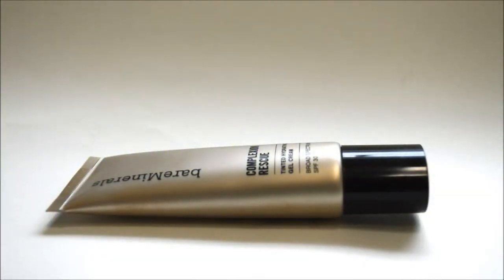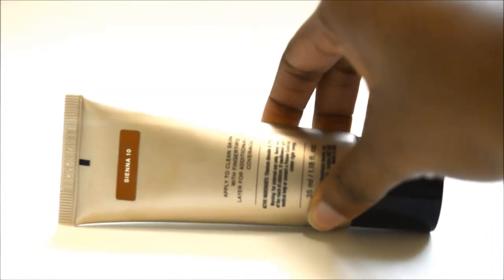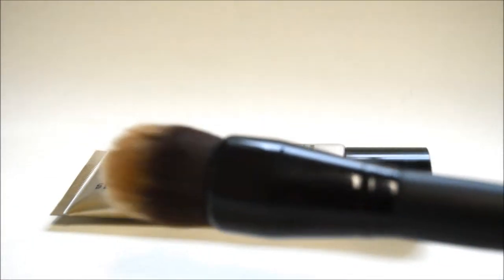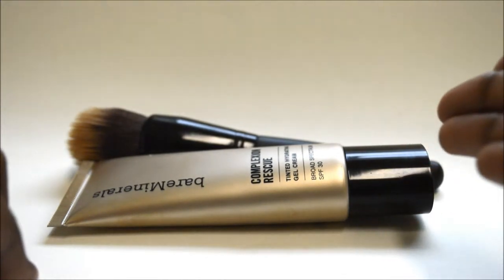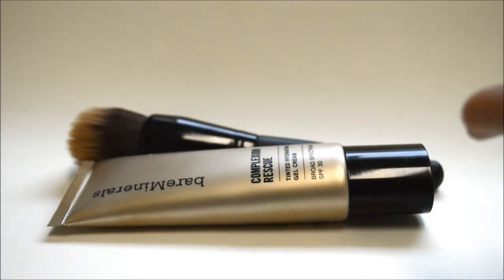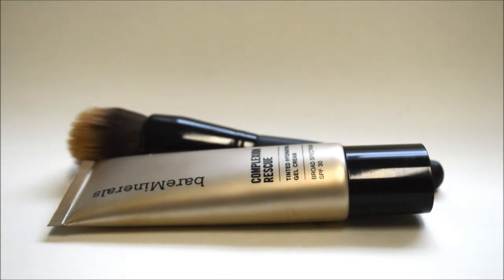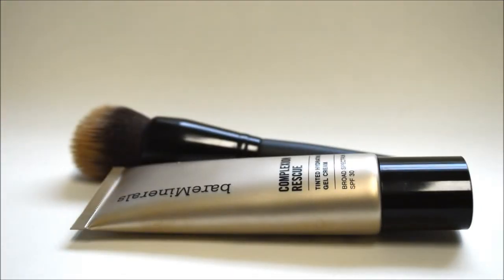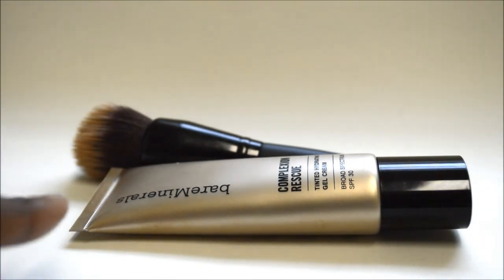Review | Bare Minerals Complexion Rescue Tinted Gel Cream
Here's my review of the recently new Bare Minerals Complexion Rescue Tinted Hydrating Gel Cream! This can be found at Sephora for about $29 plus tax.

There is also a matching brush that helps you apply the tinted moisturizer. You will see it in the video.

If you've tried it, let me know how it worked for you in the Comments below!